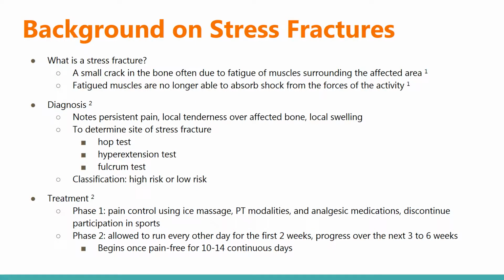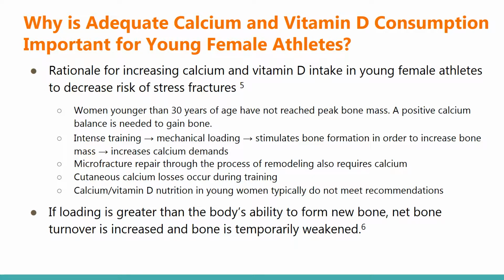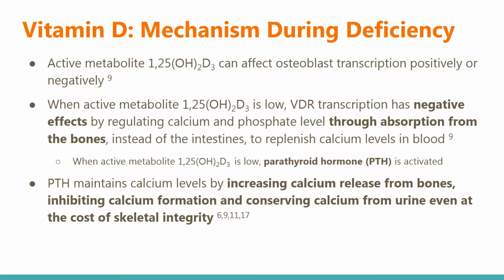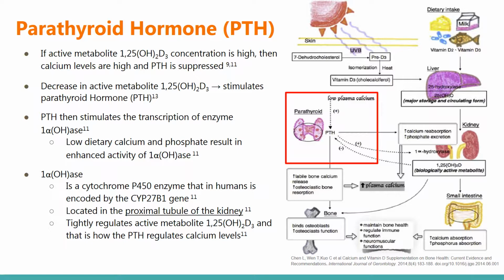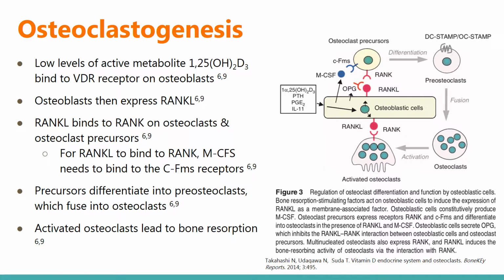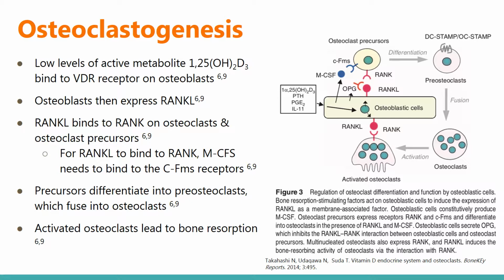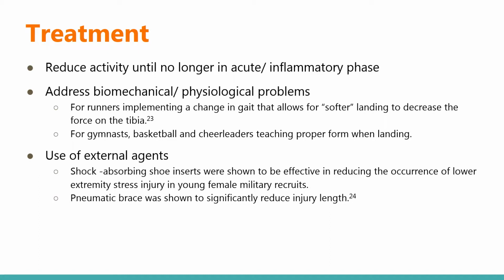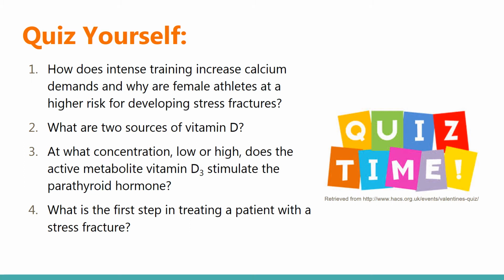Calcium and Vitamin D: Their Role in the Development of Stress Fractures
Physiology Group 6, Final Project.